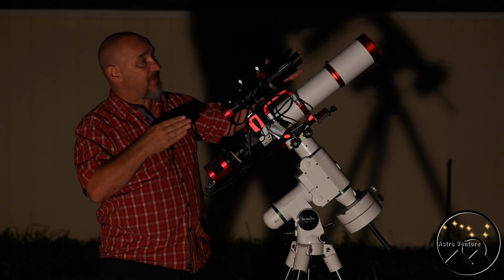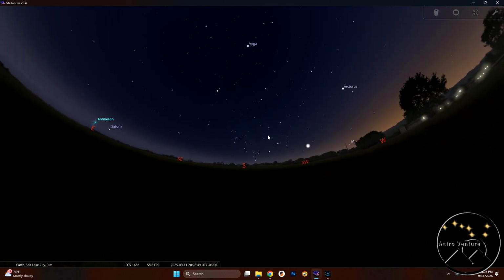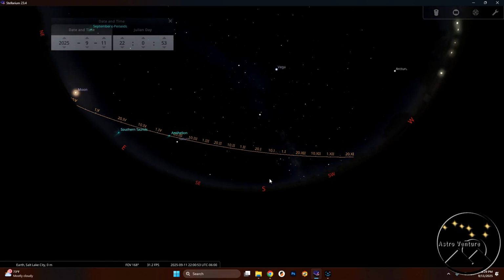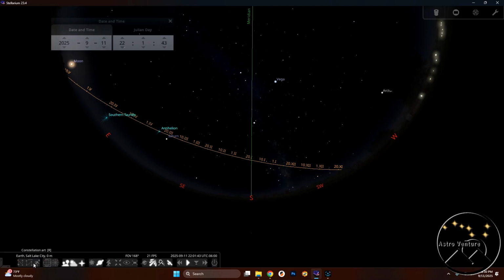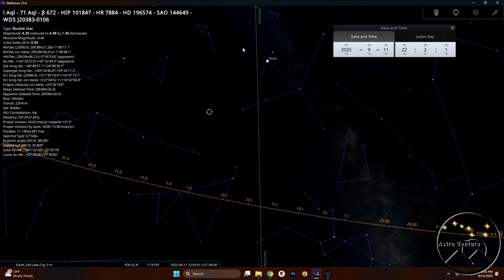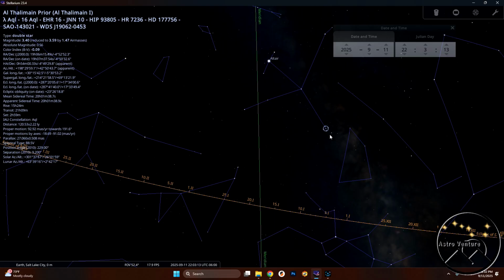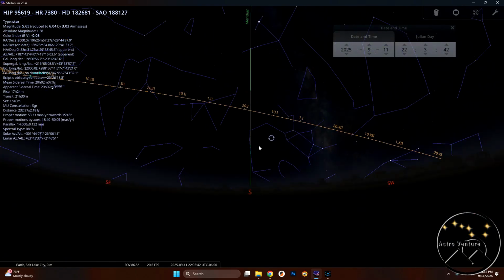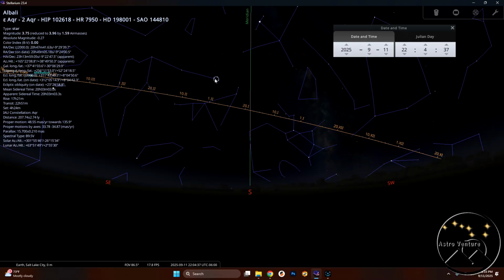When moving onto a goto mount, you need to understand Ecliptic and Meridian.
When you move up to a "goto" mount, you’ll usually start guiding on a star to squeeze the best images out of your setup. That’s when words like ecliptic and meridian start getting tossed around. If you’re not sure what they mean, it’s super easy to get tripped up. In this video, I share what I’ve figured out along the way and how I’ve been dialing in my own guiding.